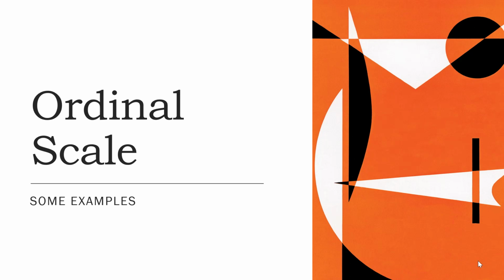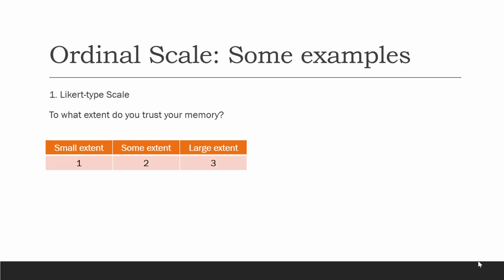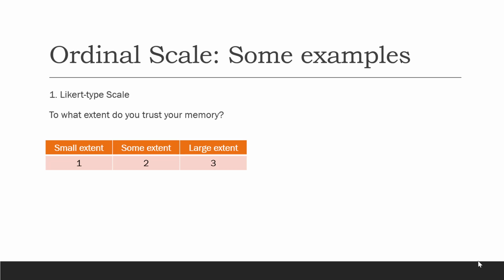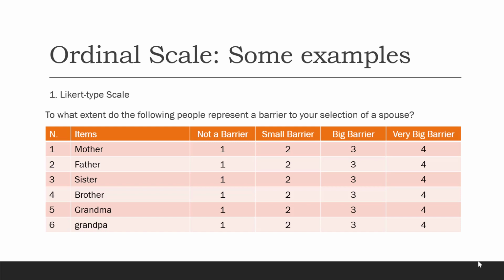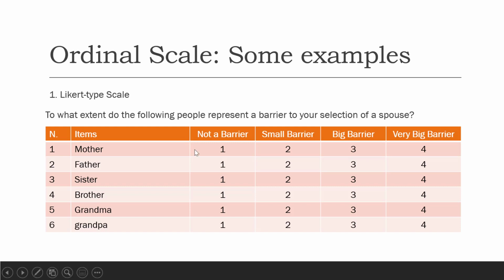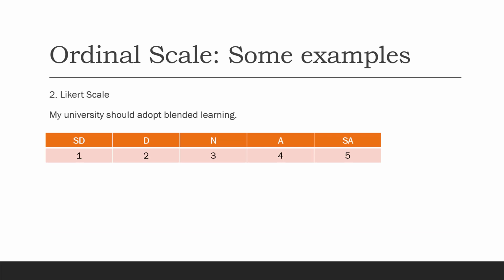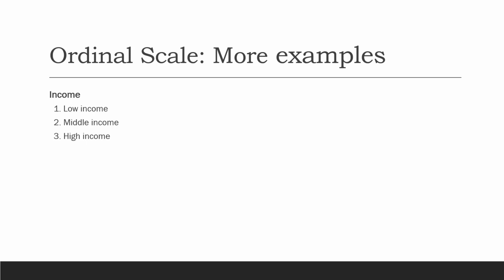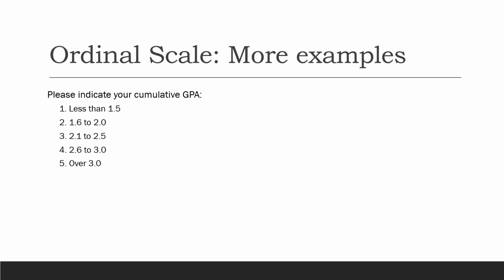Chap4 004 Unpack ordinal scale